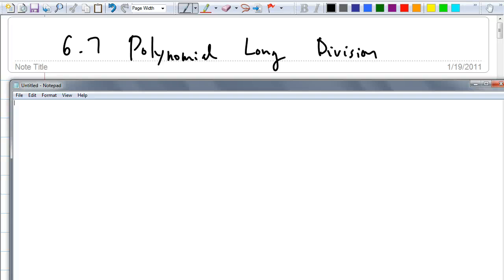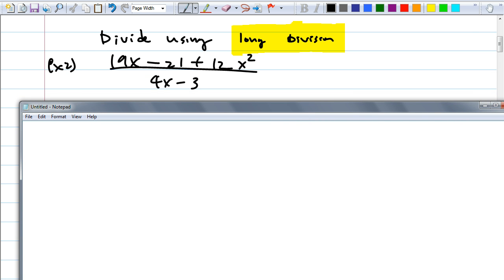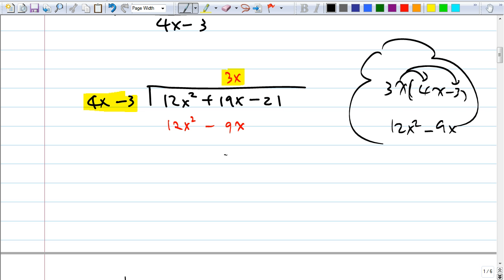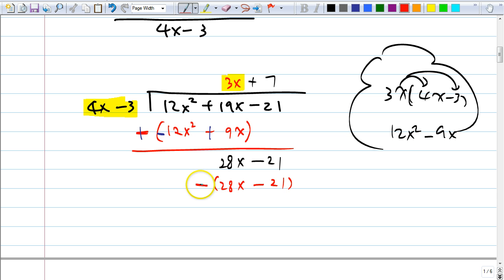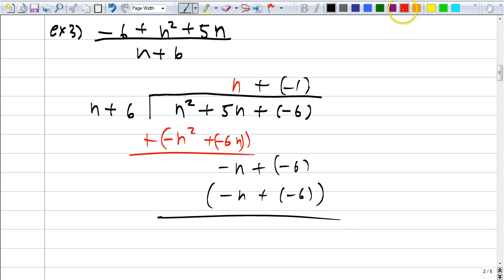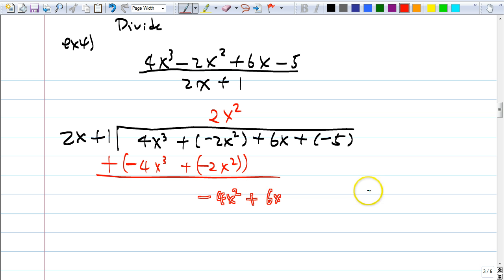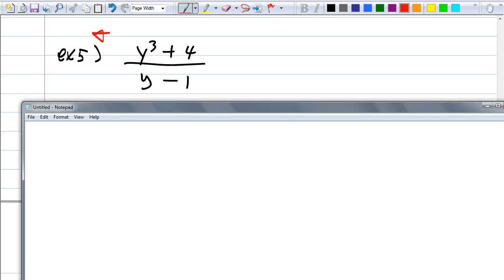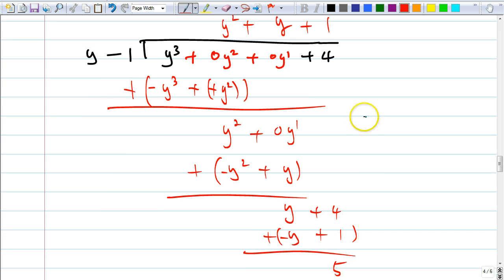Algebra 6.7 Polynomial Long Division